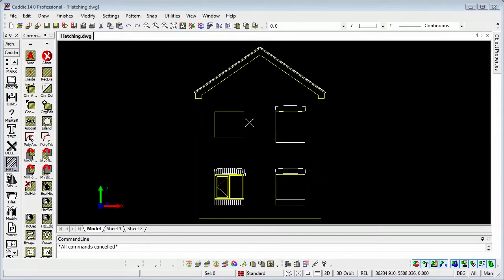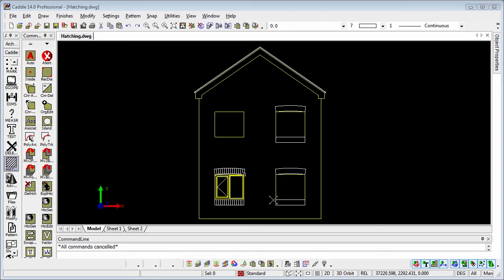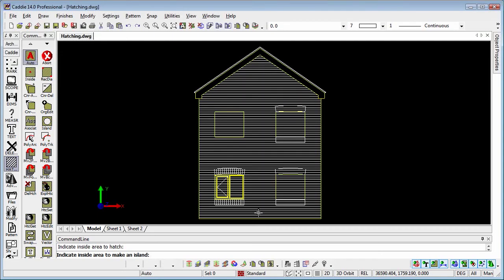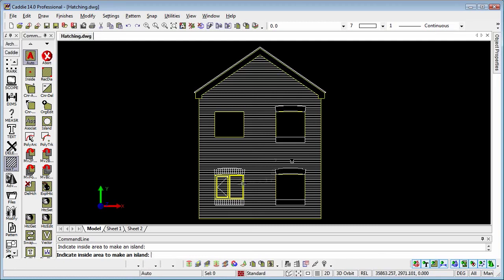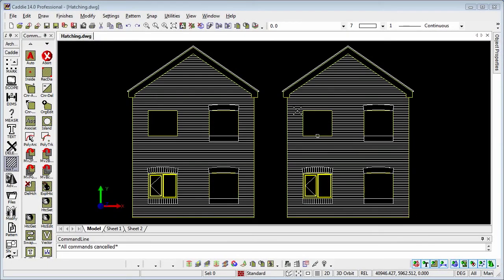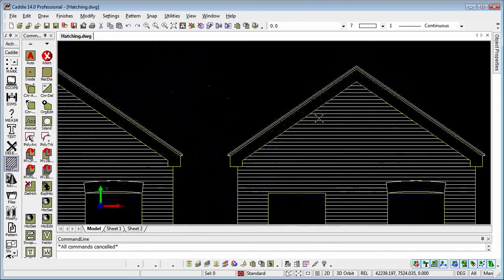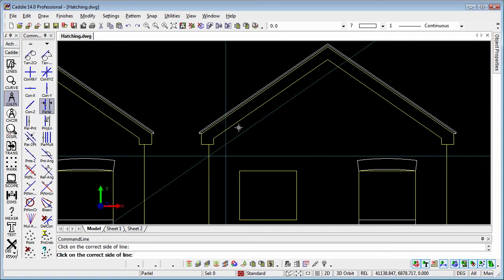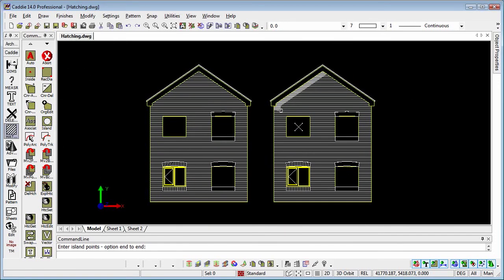Hatching 4/4 in Caddie AEC Architecture .dwg software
Using Caddie's Automated Hatching Tools to hatch Objects and area